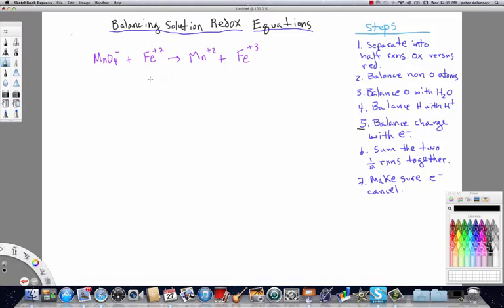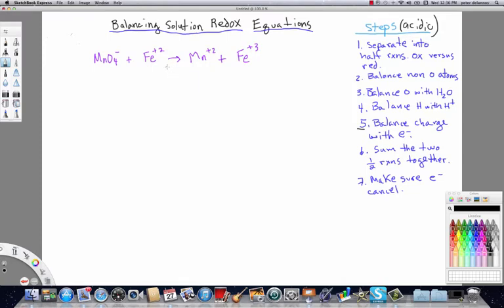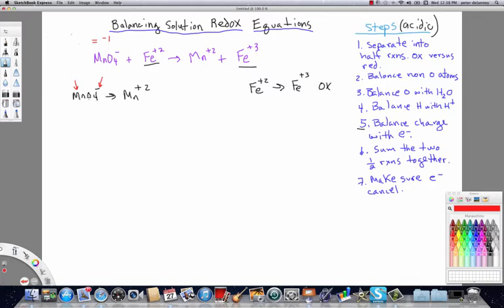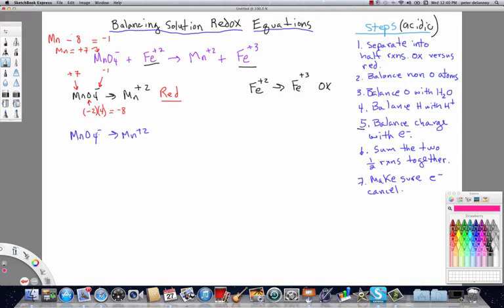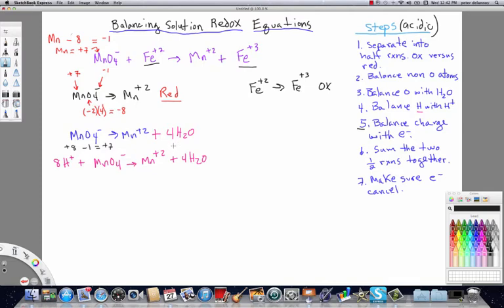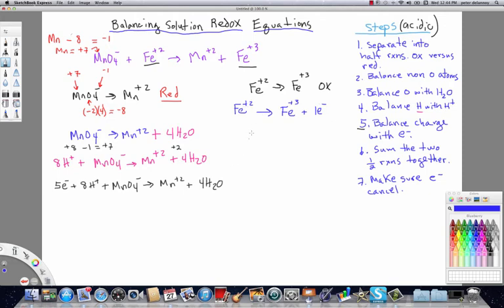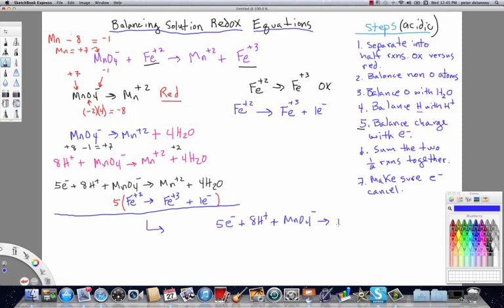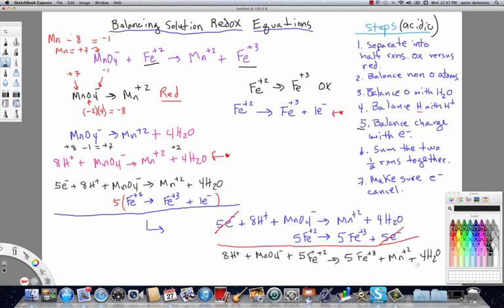ChemDoctor: balancing solution redox reactions, acidic method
Using the acidic method to balance solution redox equations